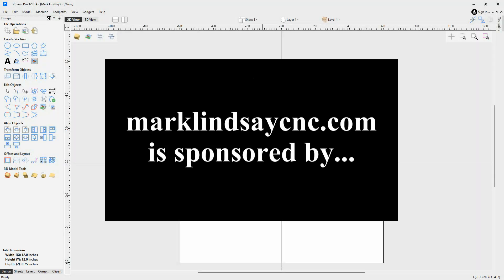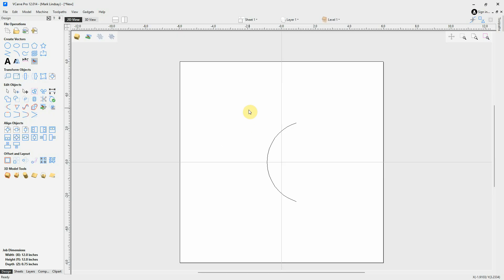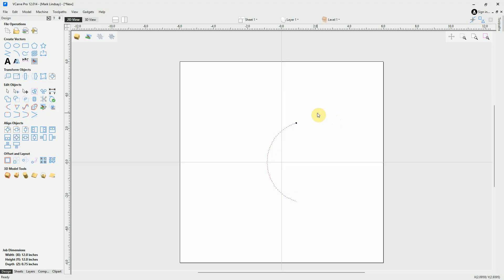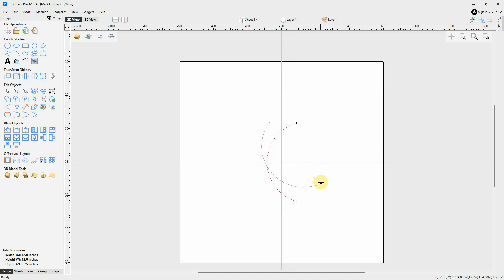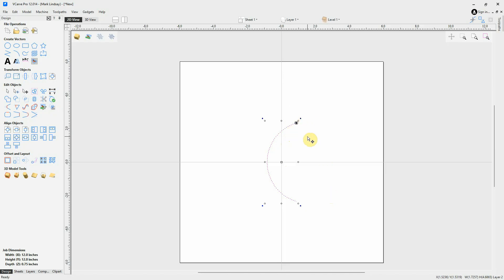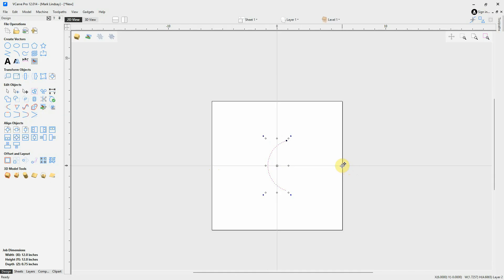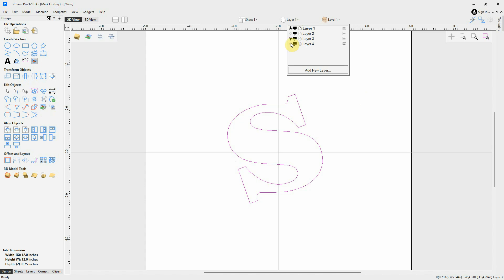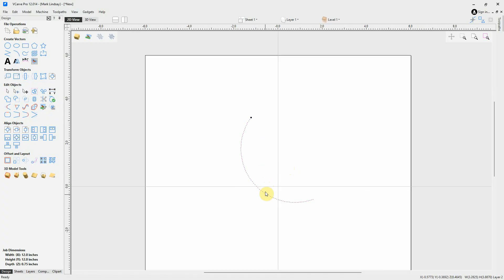Vectric V12+ for the Absolute Beginner - Part 12 – Rotating Objects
More down here ↓↓↓ Click MORE!

This is the twelfth in a series of videos geared toward the person who has never worked with CAD or CAM software before. In this video, we’ll get into Rotating 2D Vectors, 2D Vector Objects, and 3D Components in the 2D View of Vectric software for the absolute beginner.

We’ll start in the row of icons under the Transform Vectors section of the Design tab. We’ll focus on the third icon; Rotate Selected Objects. In this video, we’ll be working exclusively in the 2D view.

On Sunday, April 27th, I’ll be hosting a LIVE Q&A session, where you can ask your questions pertaining to anything I’ve covered in this video. That Q&A starts at 3 pm Eastern time, Noon Pacific time. Hope to see you there!

Thank you very much!